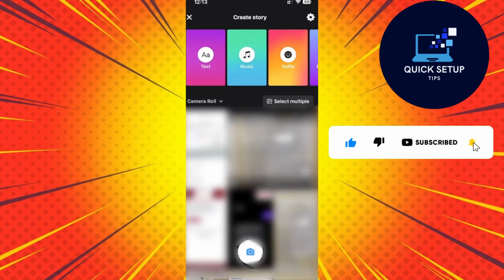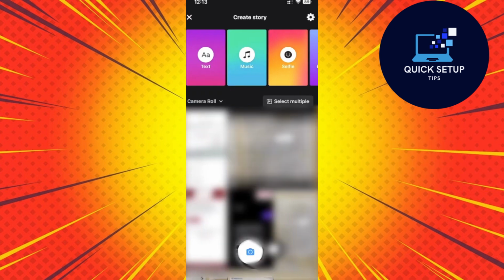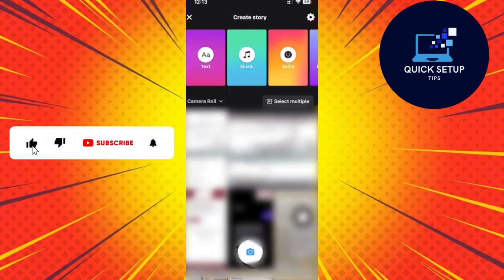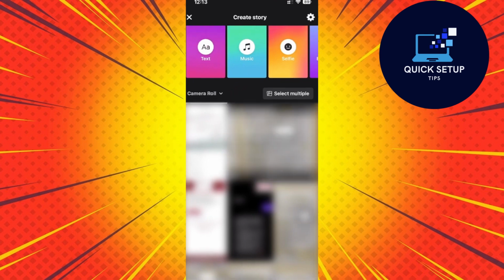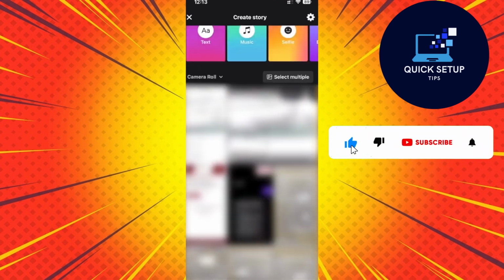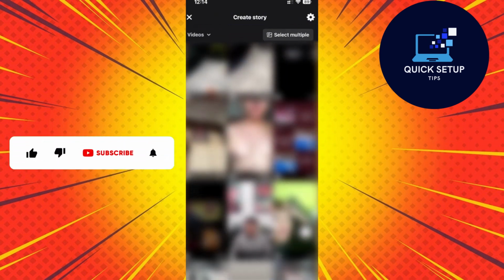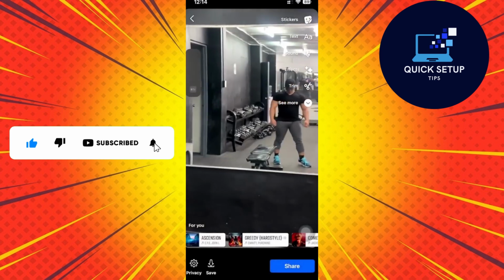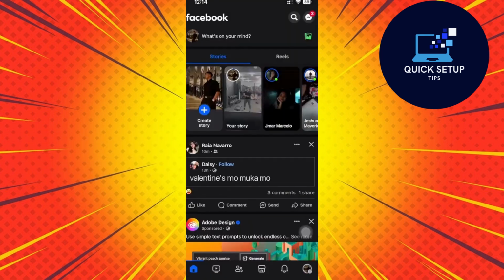How To Post Long Video On Your Facebook Story | Easy Steps | Quick Setup Tips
In this video, you'll learn how to post long videos on your Facebook story quickly and easily. Watch until the end to discover how to bypass the usual time limit and upload your full-length video.

Did you learn how to upload a long video on your Facebook story?

Would you like to see another tutorial on how to upload a full-length video to Facebook stories?

I hope you enjoyed this step-by-step guide on how to post long videos on Facebook Stories ! 👀❓

▶ Don’t forget to like the video to show your support! 👍🏼♥